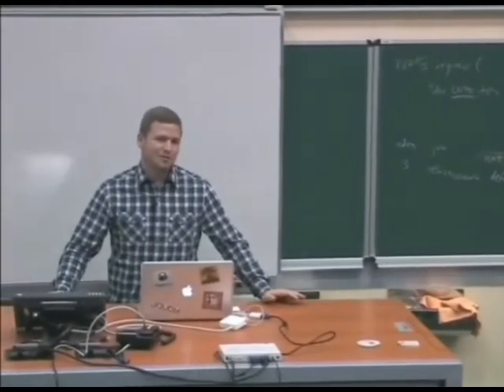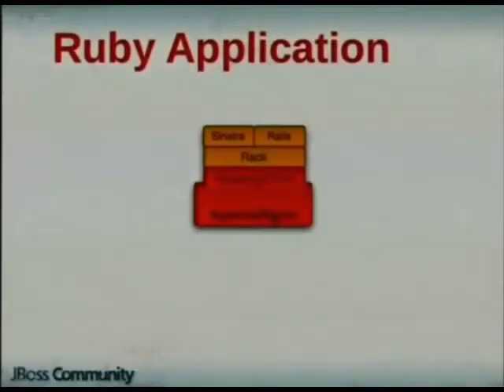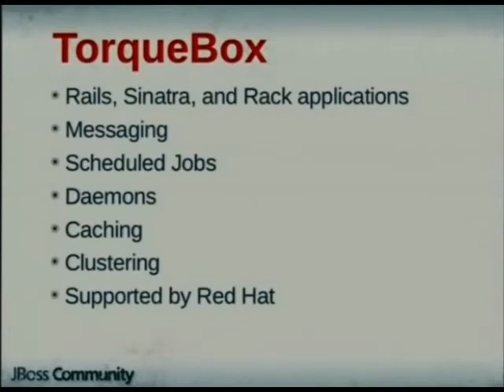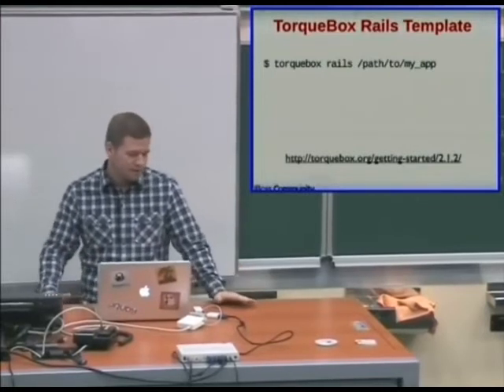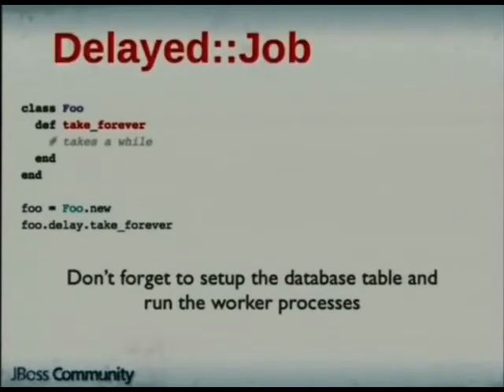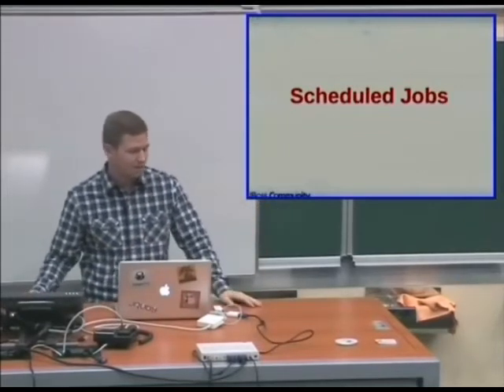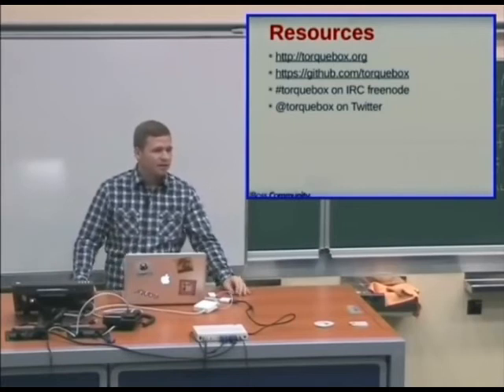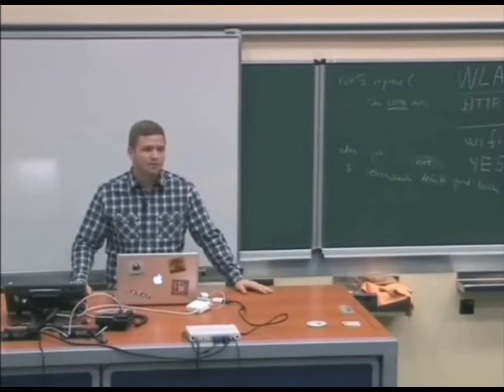RuPy 2012: Simplify Your Infrastructure with TorqueBox / Benjamin Browning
TorqueBox is an open source project that combines JRuby with the JBoss Application Server to form a fast, scalable server for Rack/Rails applications. It exposes features traditionally found in Java application servers to Ruby, such as asynchronous processing, job scheduling, daemons, caching, clustering, and websockets.

After a quick overview, we'll show how the above features simplify the accidental complexity present in many Ruby applications.